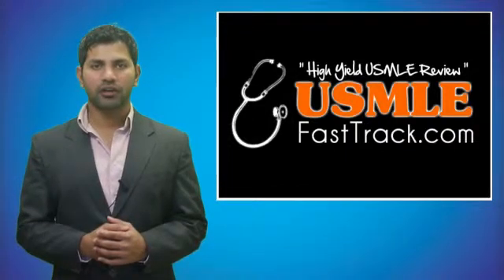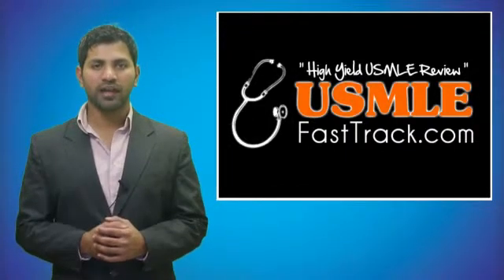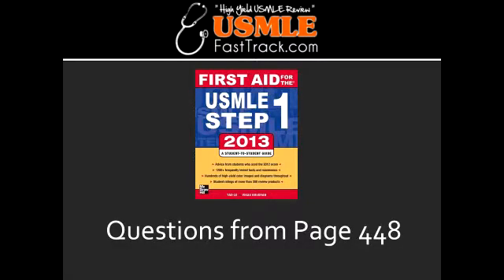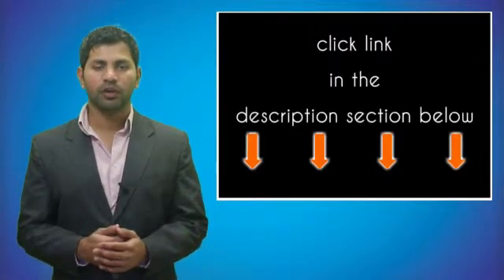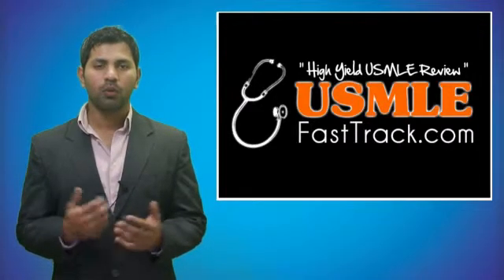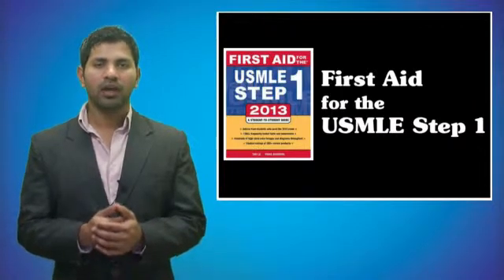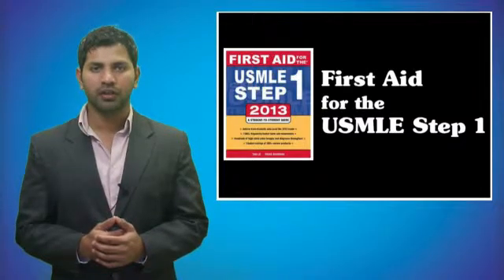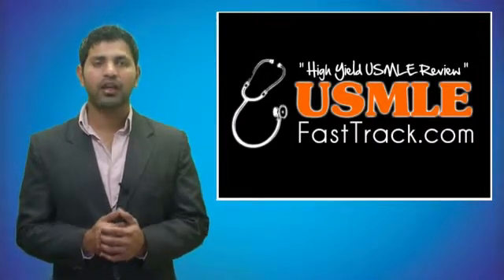Ependymoma, Perivascular Pseudorosettes